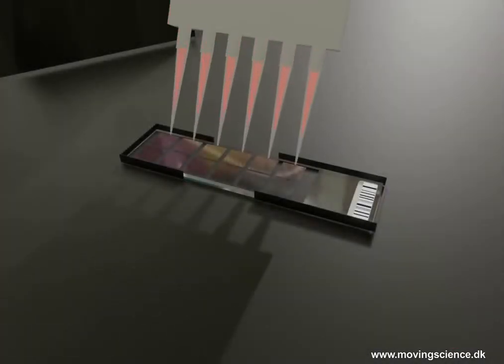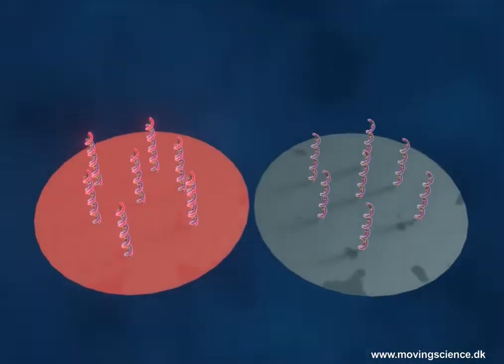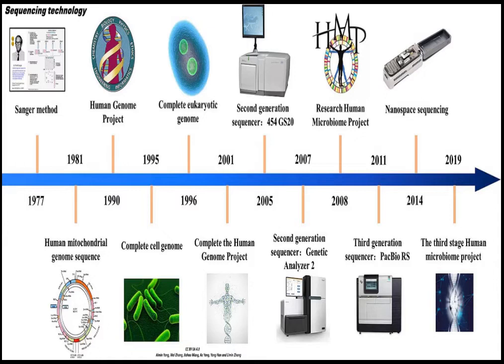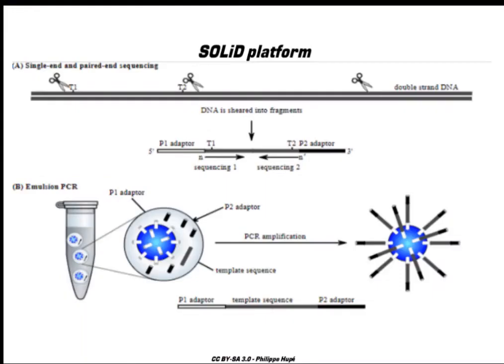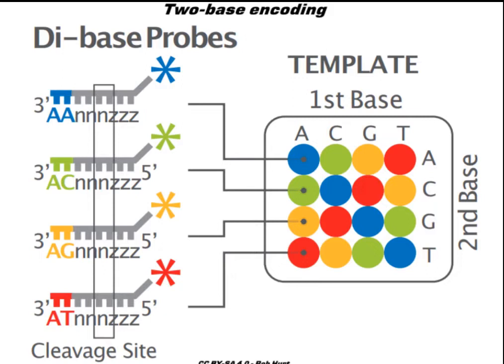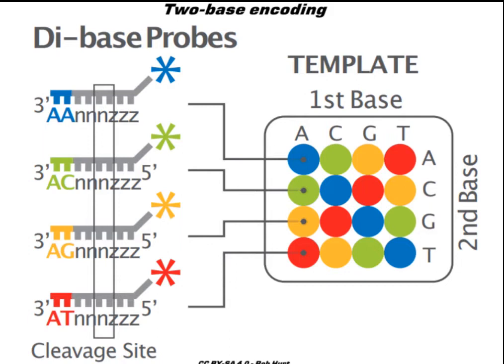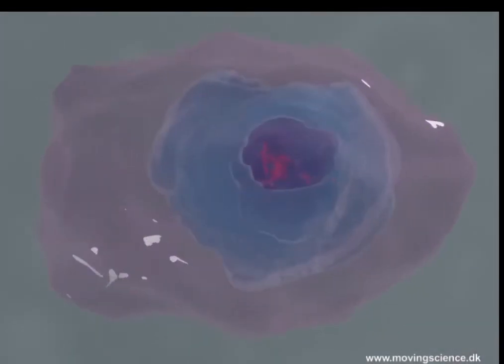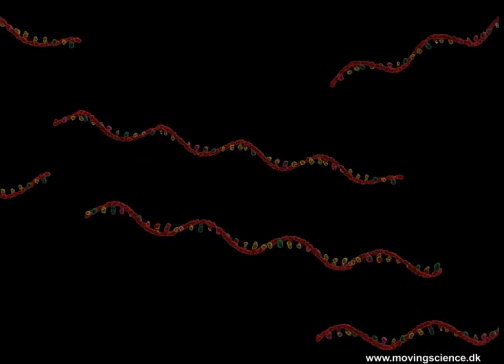Sequencing by oligonucleotides ligation and detection (SOLiD).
Sequencing by Oligonucleotide Ligation and Detection abbreviated SOLiD is a next-generation DNA sequencing.